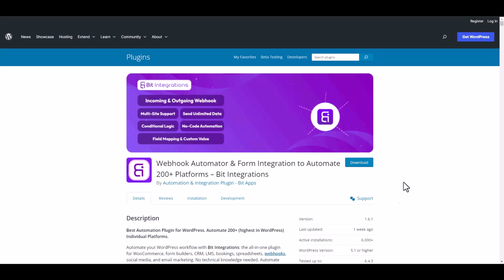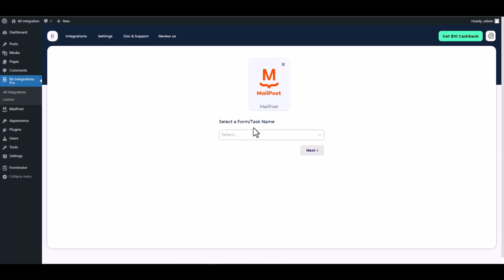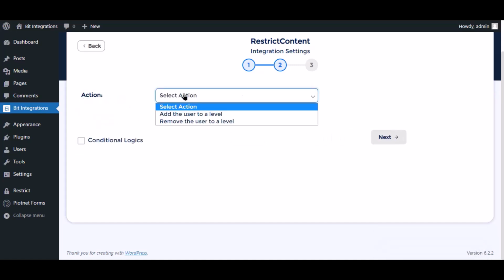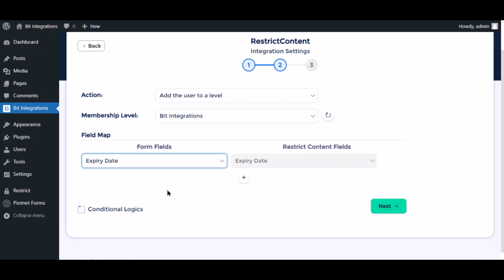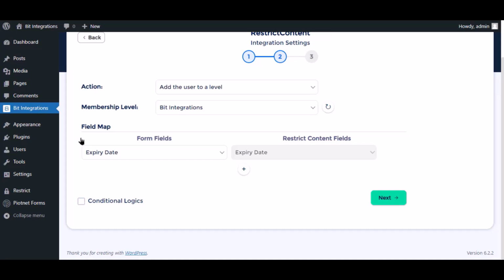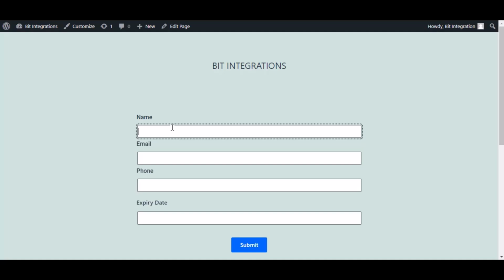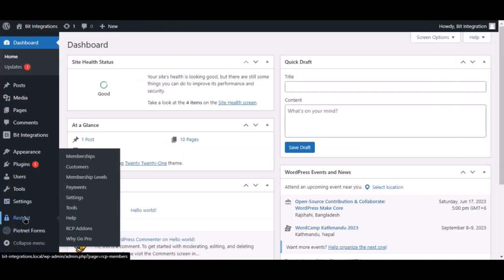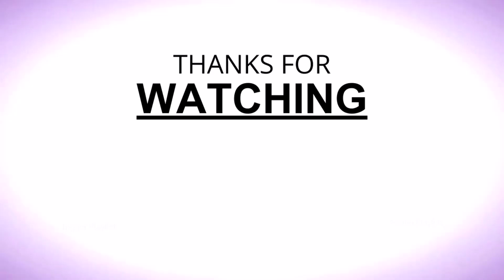Integrating MailPoet with RestrictContent | Step-by-Step Tutorial | Bit Integrations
🔗 Ready to enhance your content protection strategy with seamless form integration? Join us on our YouTube channel for an in-depth tutorial where we demonstrate the integration of MailPoet with RestrictContent using the Bit Integrations WordPress plugin. Learn how to effortlessly connect these two tools to manage your site's content access and secure your valuable information.

Follow along as we guide you through the step-by-step process of integrating MailPoet with RestrictContent, enabling you to control access to your content, manage memberships, and boost productivity. Say goodbye to manual content management and welcome automated workflows for increased efficiency.

Key Highlights:
✅ In-depth walkthrough for integrating MailPoet with RestrictContent using Bit Integrations for WordPress.

Whether you're a content creator, business owner, or WordPress enthusiast, this integration empowers you to seamlessly merge MailPoet with RestrictContent. Watch now to revolutionize your content management efforts!